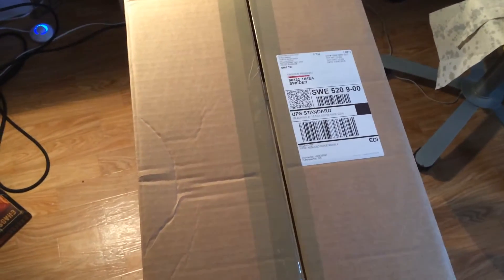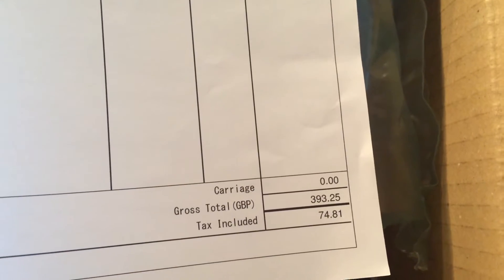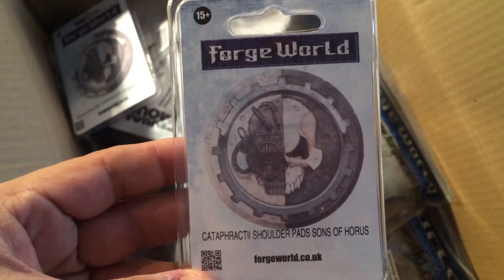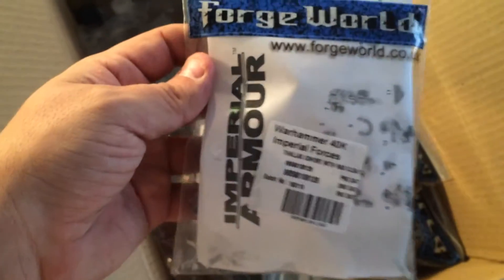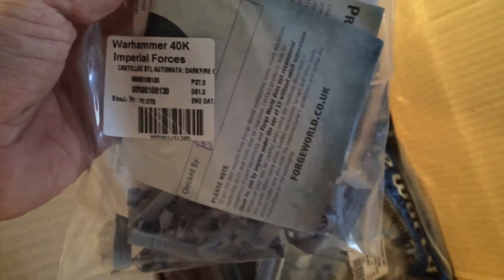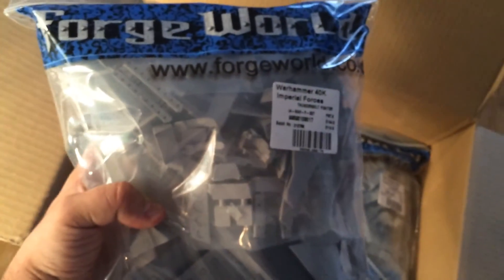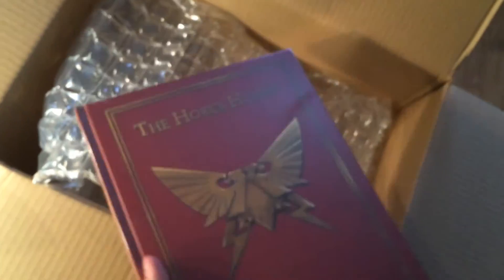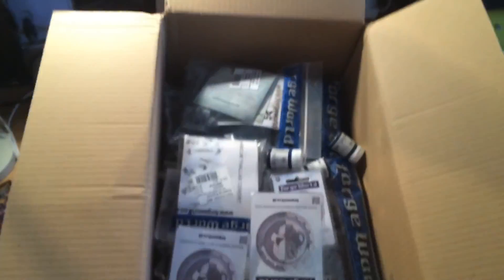Forge World - Unboxing £400 of resin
New Unboxing - the 1st one sucked.